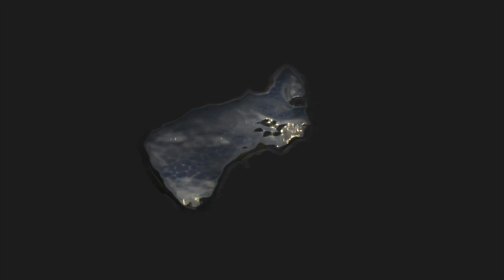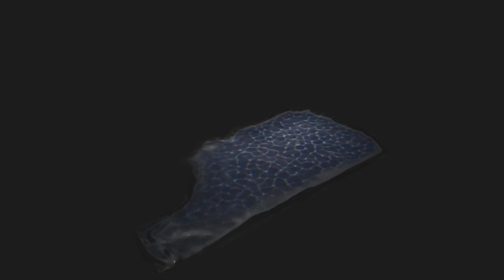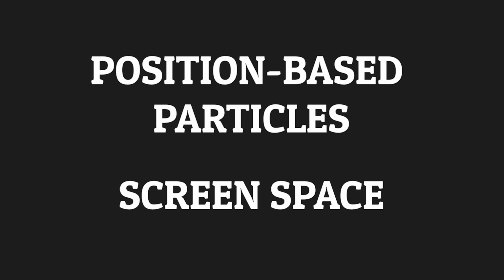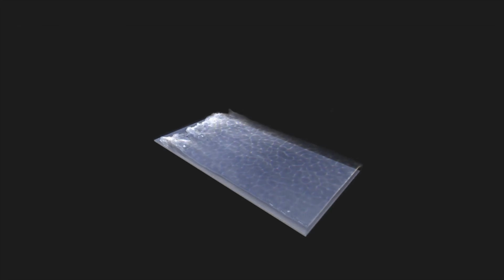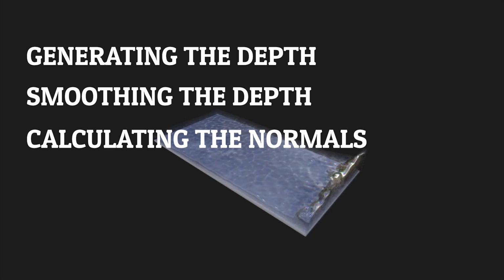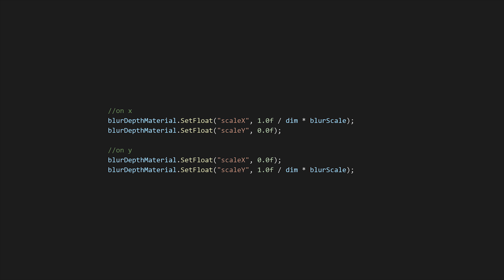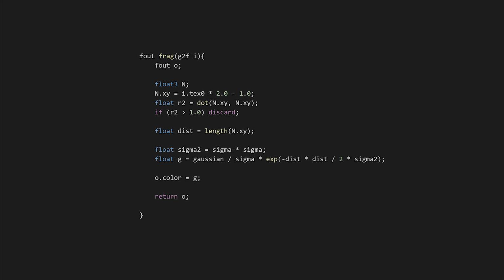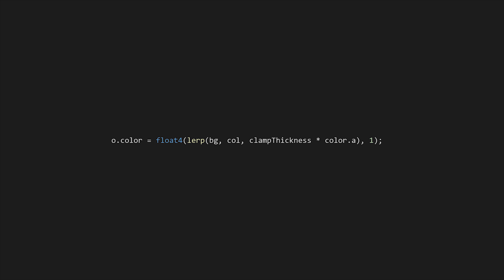Real-Time Fluids in Unity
In video games, real-time fluids can be a tricky topic.
Personally, we have always been fascinated by this kind of simulation.
Today we will re-create a real-time liquid on Unity.

When you speak about liquids, fluids, soft-bodied, or metaballs, they are often associated with techniques such as Raymarching or MarchingCubes.
With the name MarchingCubes, we also enclose MarchingSquares, Marching Tetrahedra, or DualConturing.

In this project, we wanted to use a different approach inspired by the work of Nvidia.